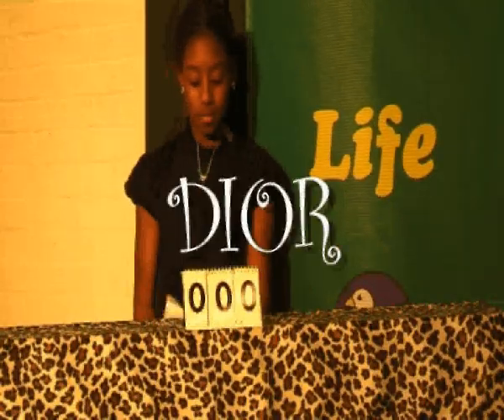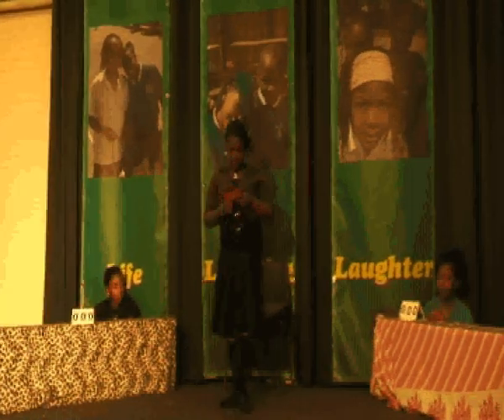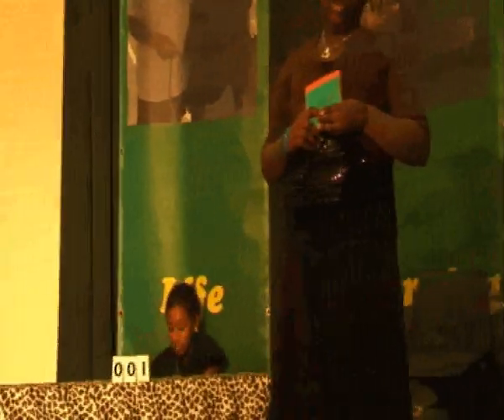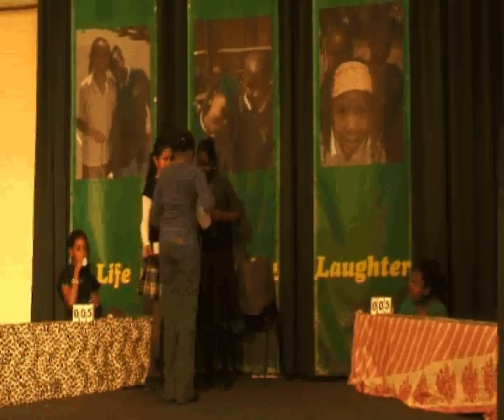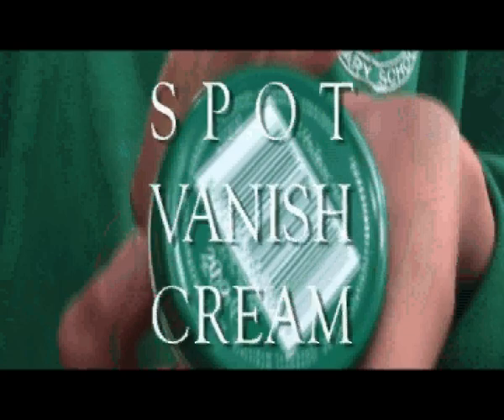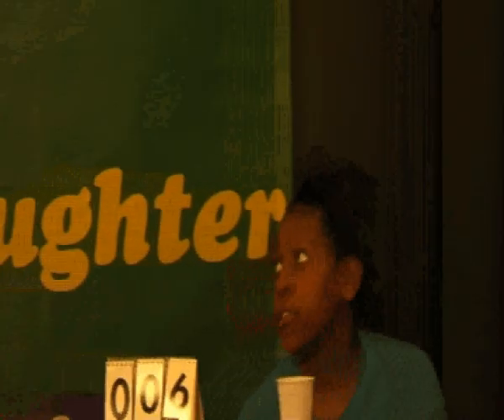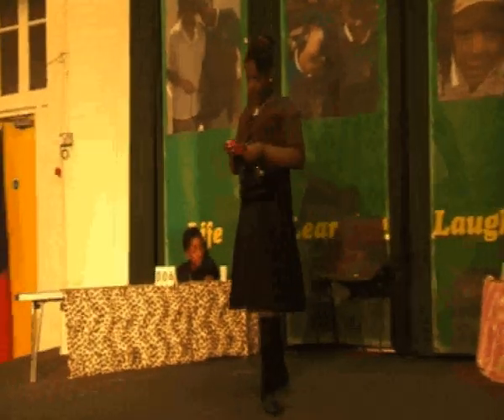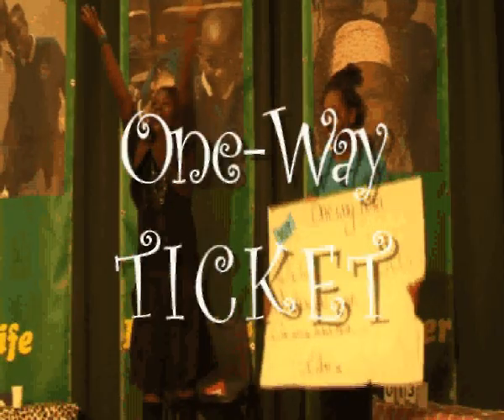ONE WAY TICKET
Goose Green's take on the recession takes the Game Show format into new territory plus there is an ad break to remember, not least for the local news item ! What do these children eat ?